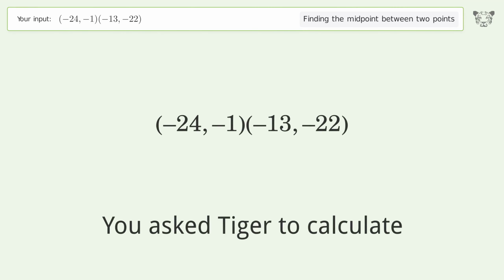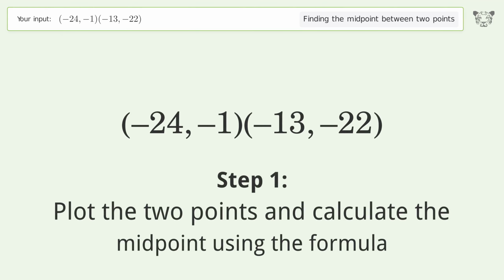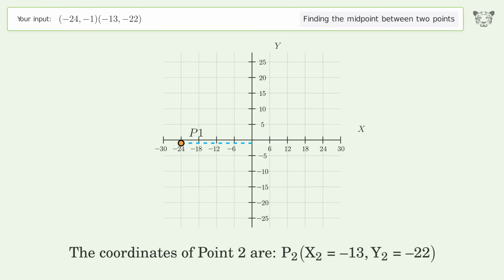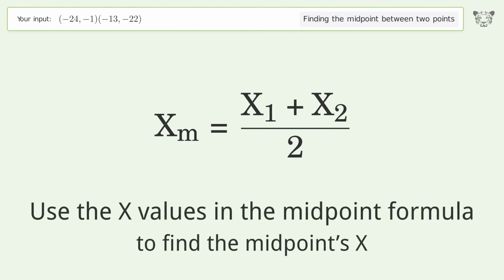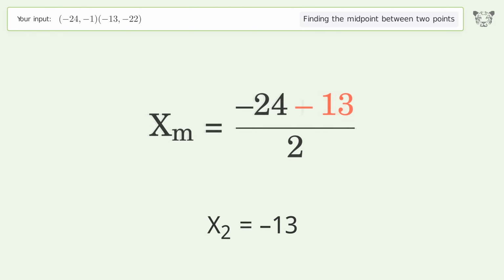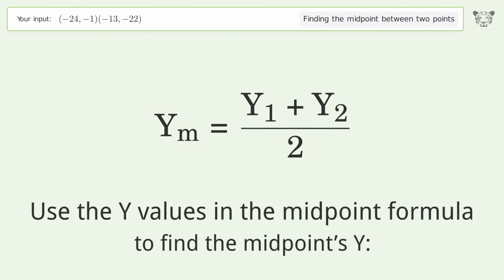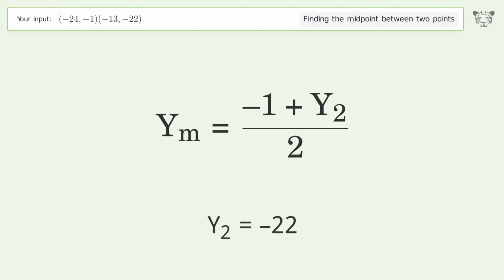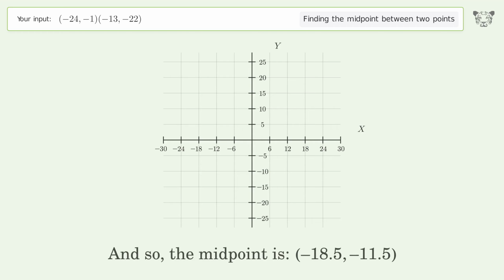Find the midpoint between two points p1 (-24,-1) and p2 (-13,-22): Step-by-Step Video Solution